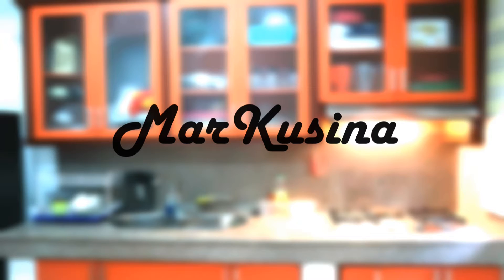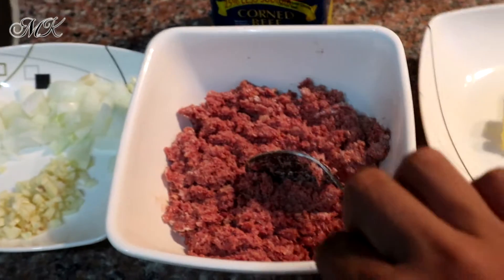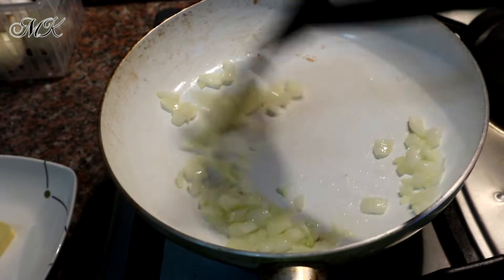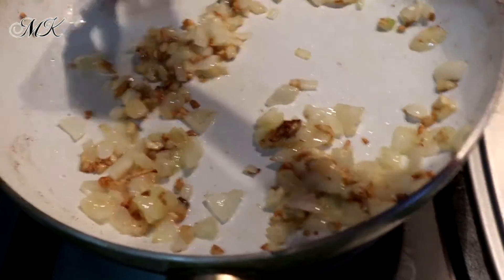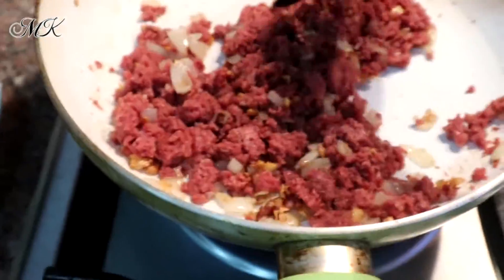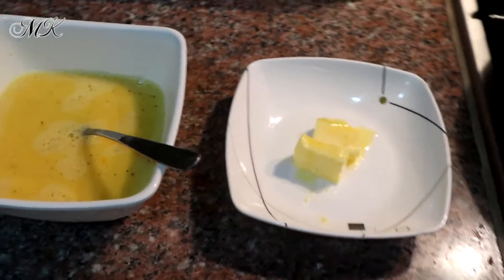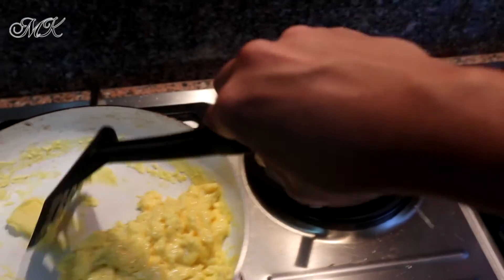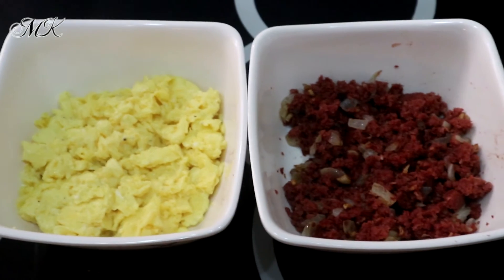CORNED BEEF N' BUTTERY SCRAMBLED EGGS!